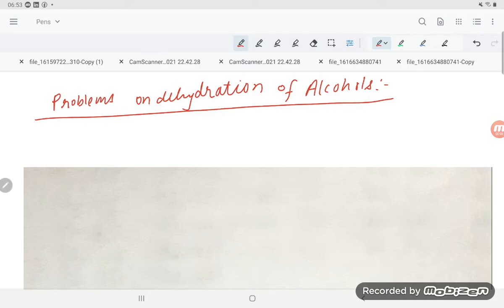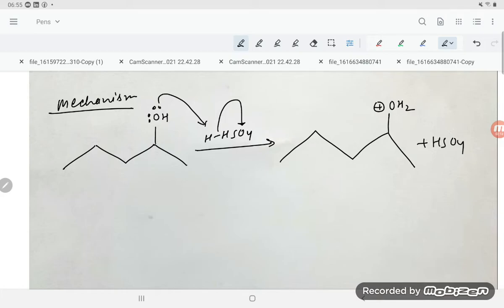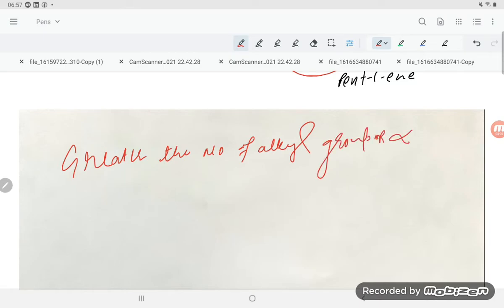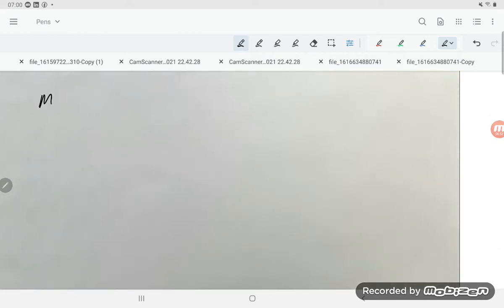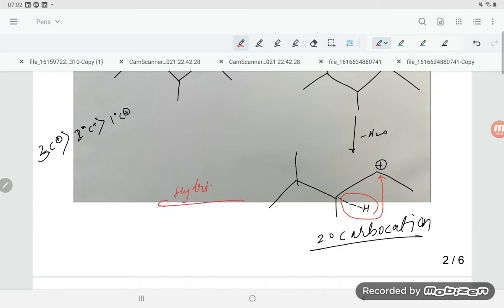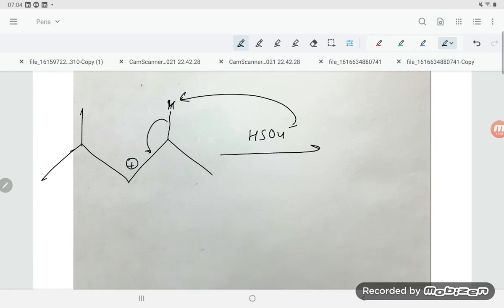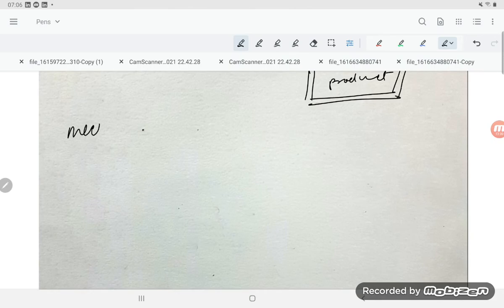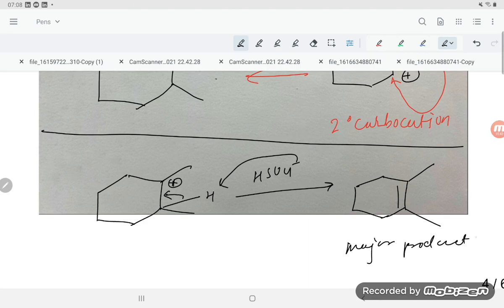problems based on dehydration of alcohols and their mechanism for preparation of alkene